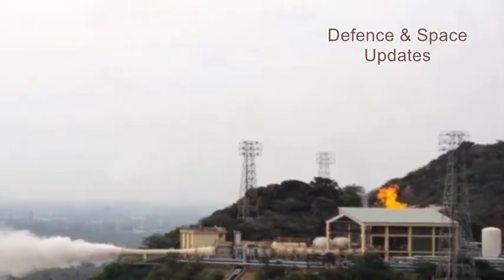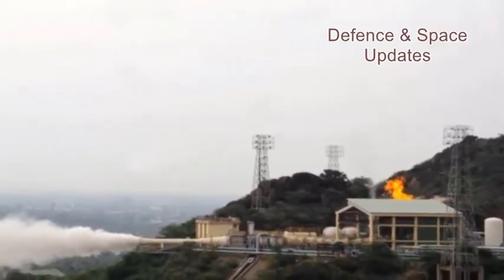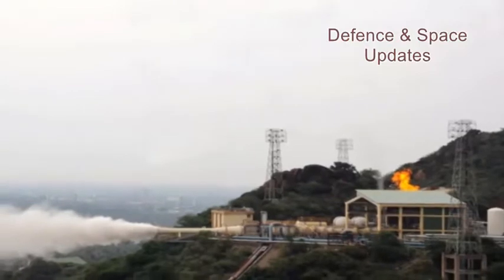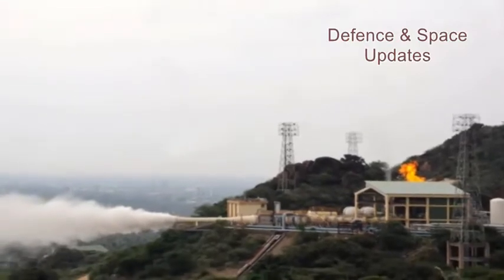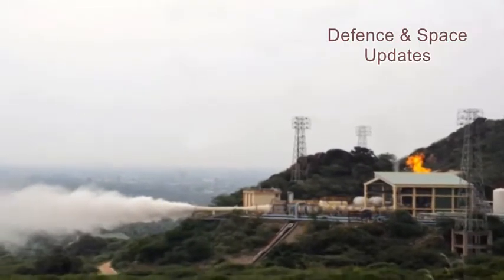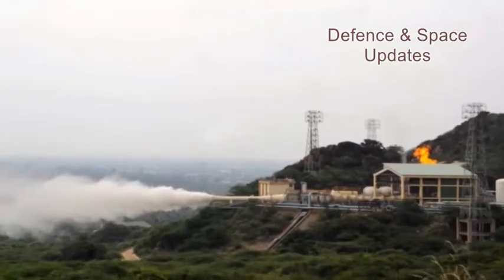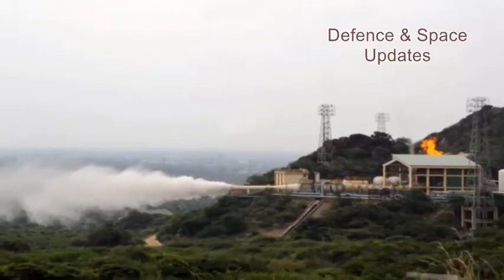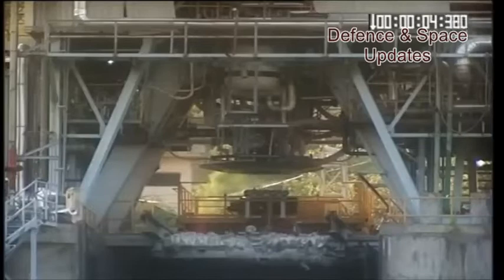Chandrayaan-2 Mission Update: ISRO Successfully Tests Cryogenic Engine for GSLV Mk-III M1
The flight acceptance hot test of E6 (Cryogenic Engine (CE)-20) engine was successfully tested for 25 seconds at High Altitude Test facility, ISRO Propulsion Complex (IPRC), Mahendragiri on October 11, 2018. The test demonstrated steady state operation of engine. The performance of all engine subsystems were observed to be normal during the hot test.

The upper stage of GSLV MK-3 vehicle is powered by Cryogenic Engine (CE)-20 which develops a nominal thrust of 186.36 kN with a specific impulse of 442 seconds in vacuum. The engine operates on gas generator cycle using LOX / LH2 propellants combination. The major subsystems of the engine are thrust chamber, gas generator, LOX and LH2 turbo pumps, igniters, thrust & mixture ratio control systems, Start-up system, control components and pyro valves. The fifth hardware of CE-20 integrated engine designated as E6 is earmarked for GSLV Mk-3 M1-Chandrayaan 2 mission.